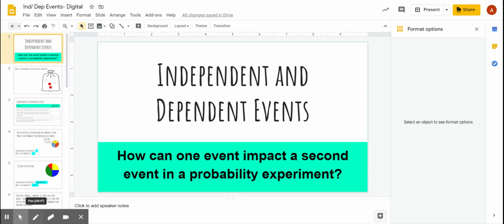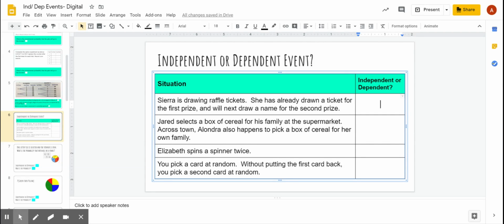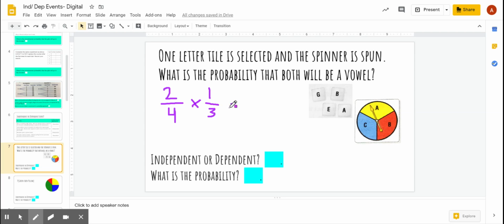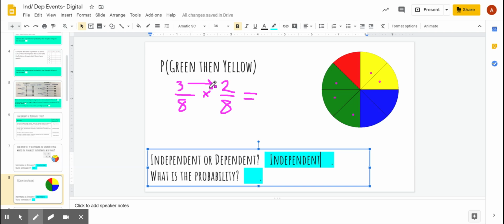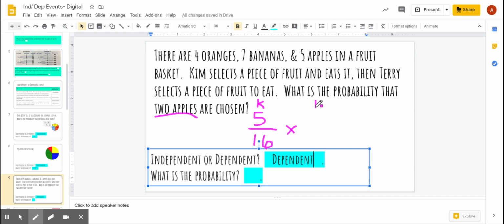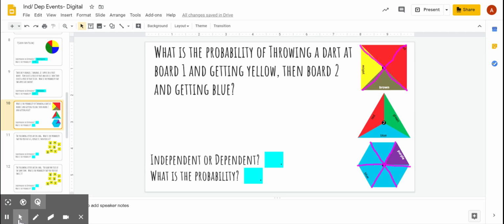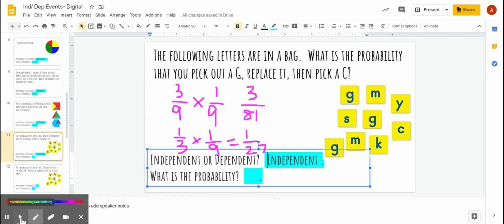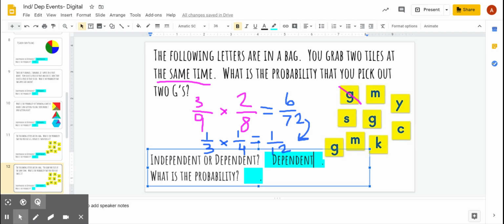Independent & Dependent Events